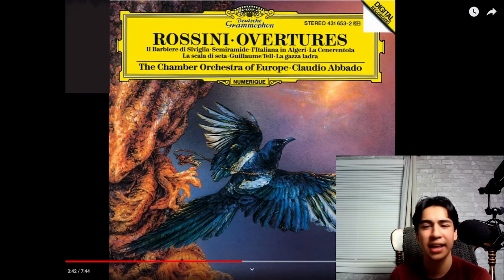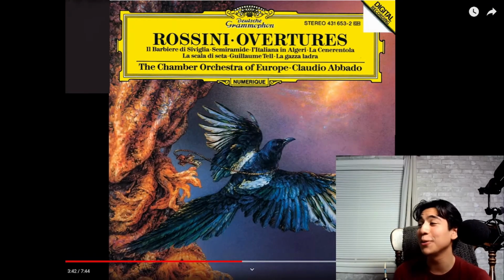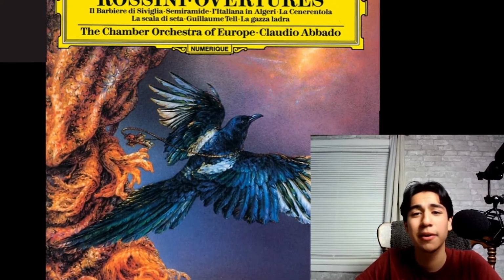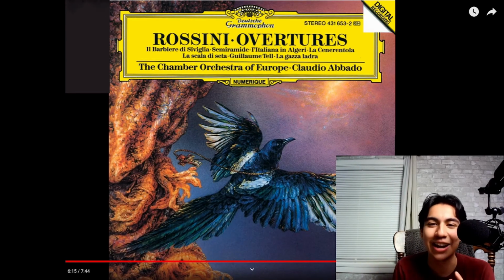Most Beautiful Oboe Melodies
Enjoy my analysis of some of the best oboe solos out there.

0:00 - Intro
0:36 - Tchaikovsky 4th Symphony
2:38 - Beethoven's 3rd Symphony
5:10 - Gabriel's Oboe
7:42 - Honorable Mention